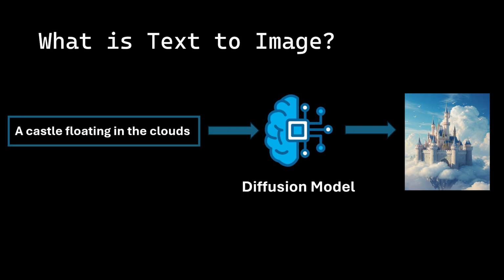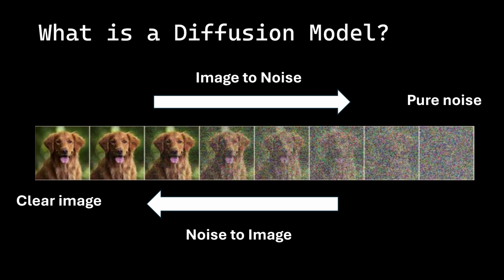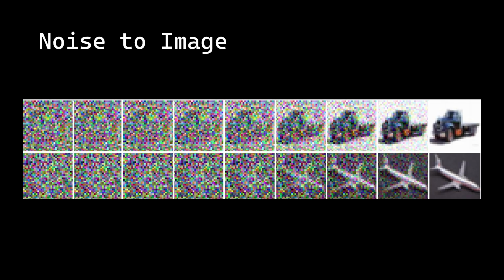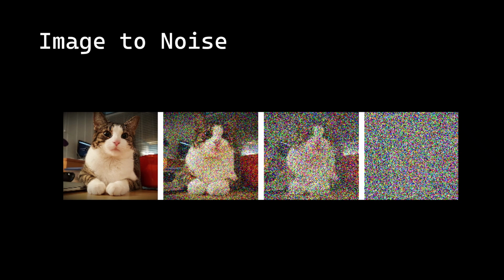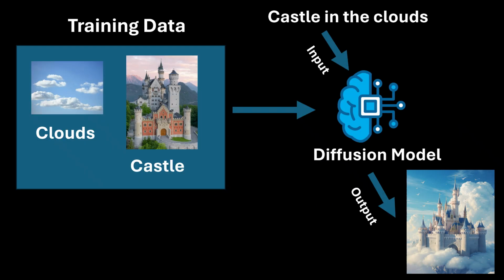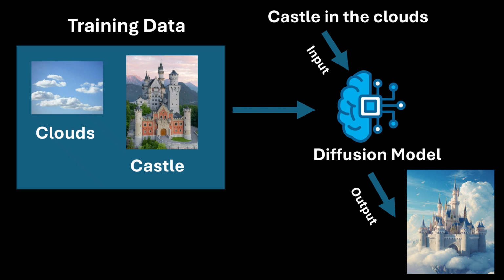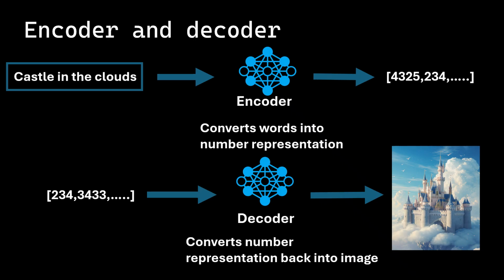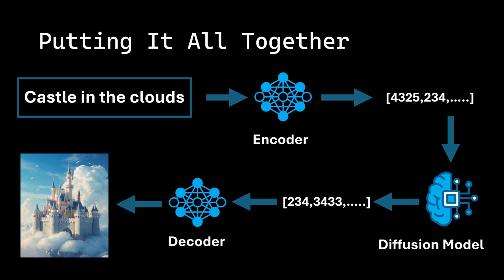Lesson 5: Generative AI: Text to Image Explained